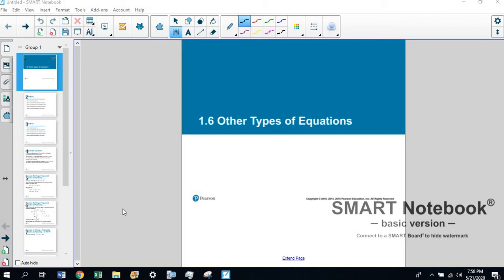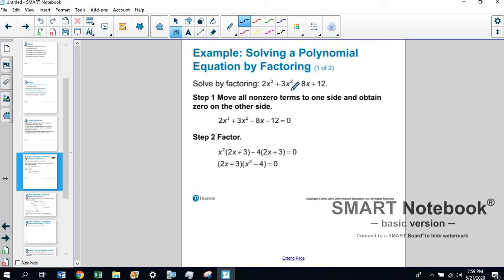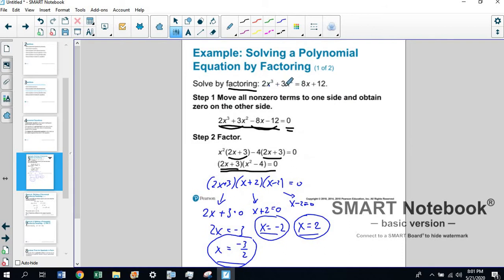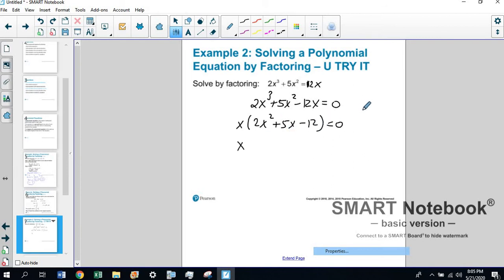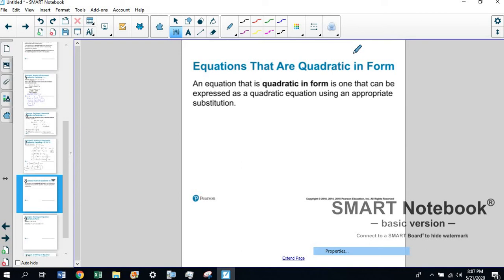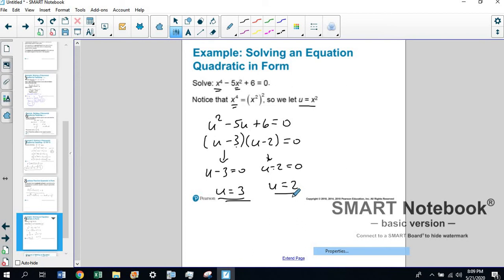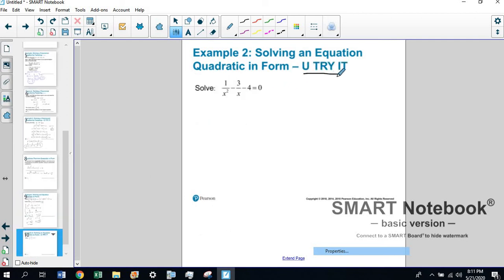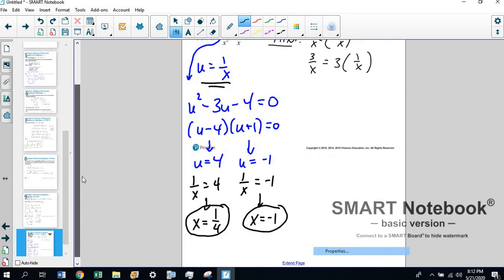Section 1 6 Part 1 Polynomial Equations and Quadratic Form